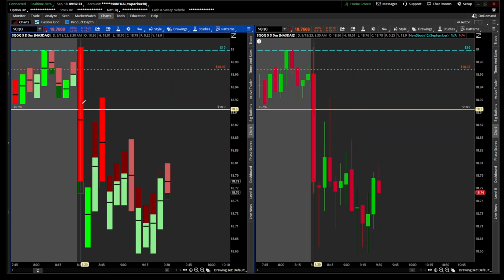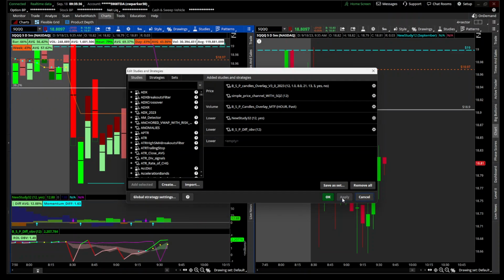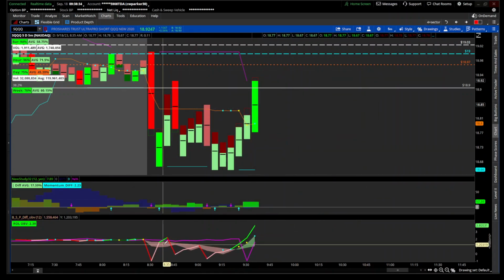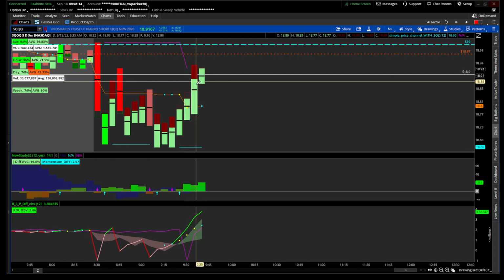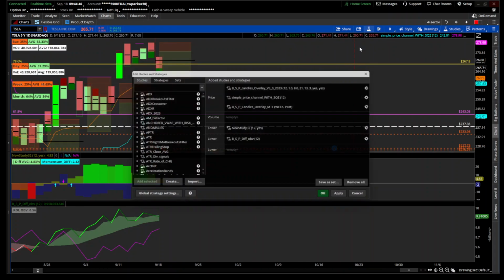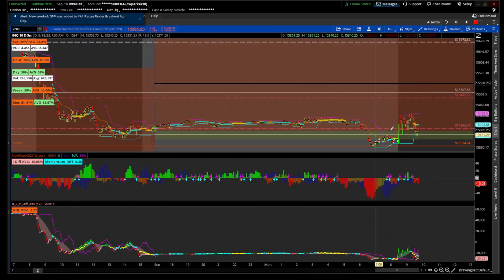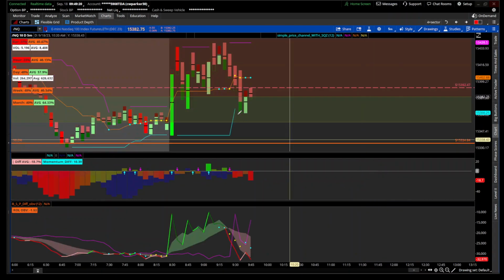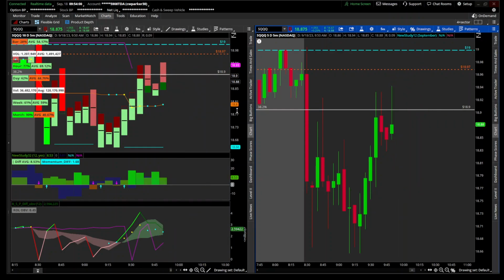ThinkorSwim Bundle Buying and Selling Pressure Candles Overlay